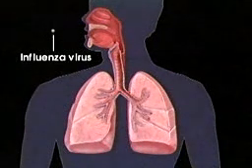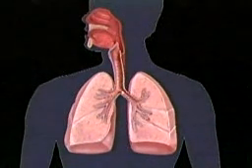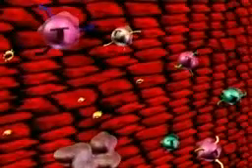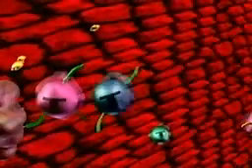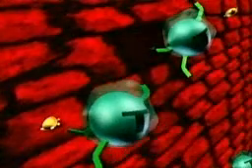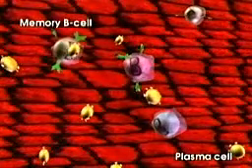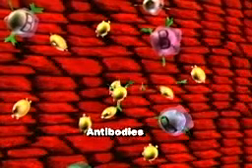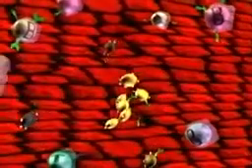How the Immune System Responds to Influenza Virus